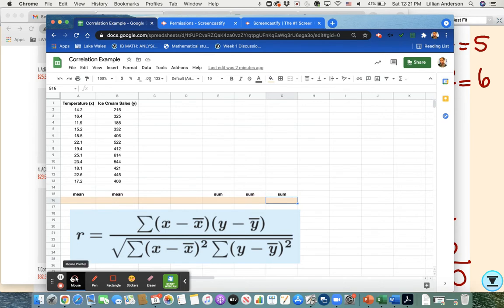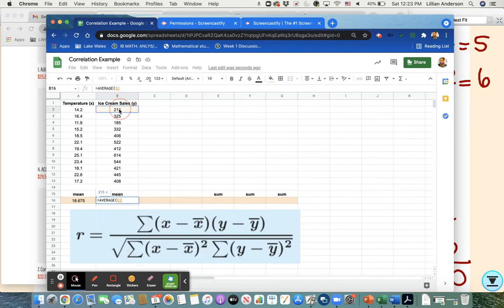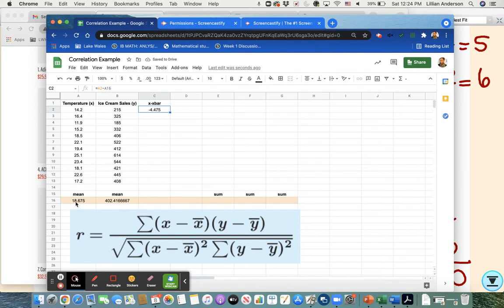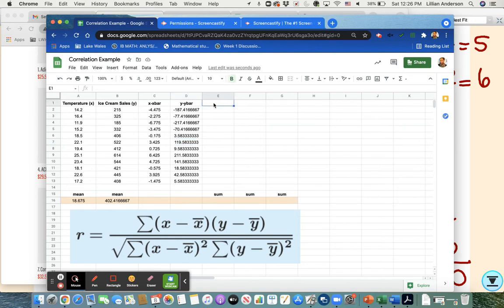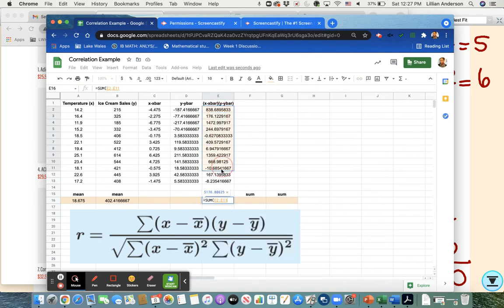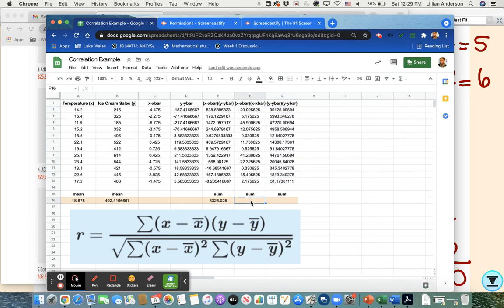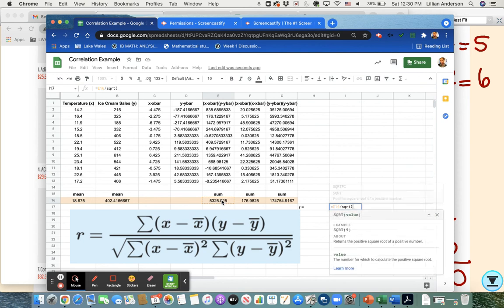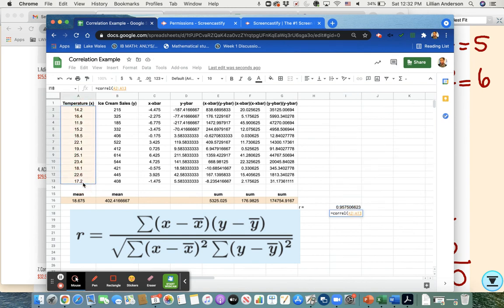Correlation Coefficient Using Google Sheet